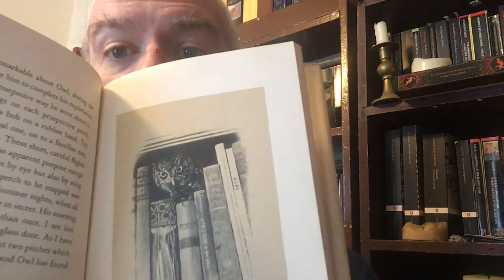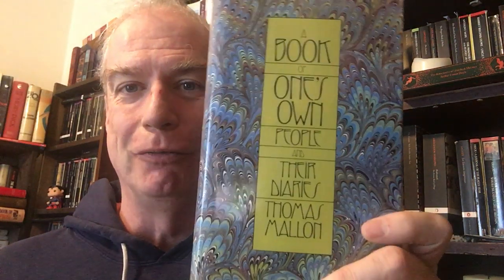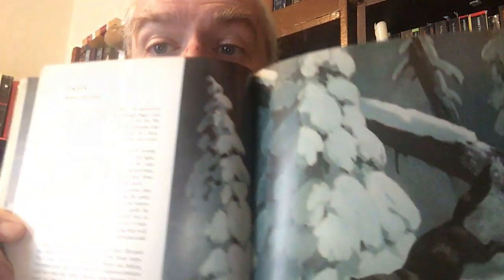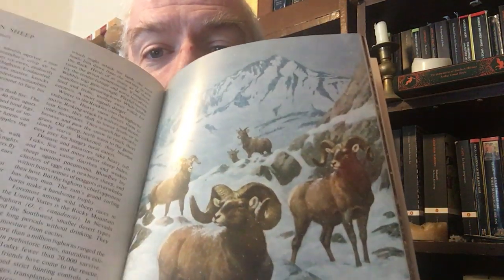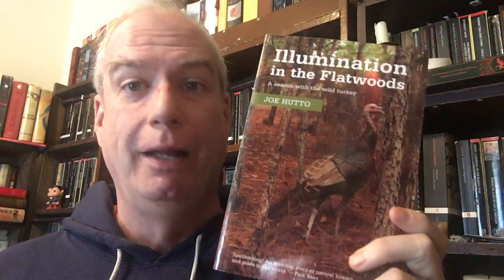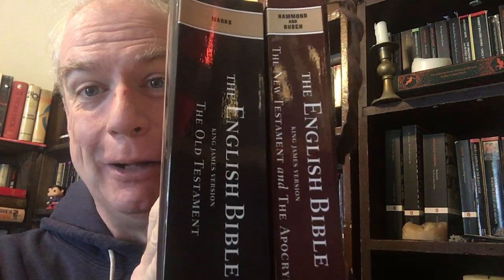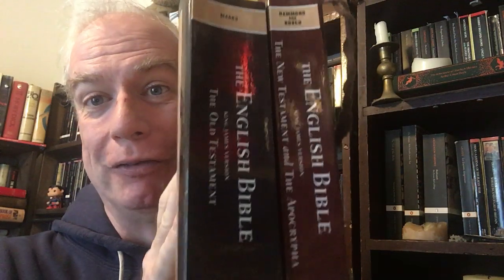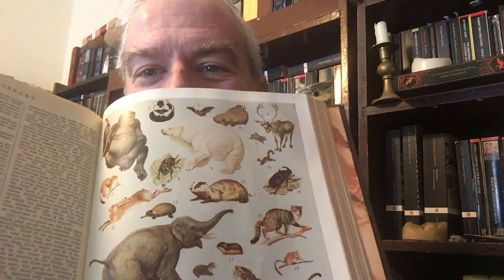Library Tour 2019: The Little Book Room #27!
Fascinate me on gmail! st.donoghue [at] gmail
Friend me on NaNoWriMo! "Stevereads"